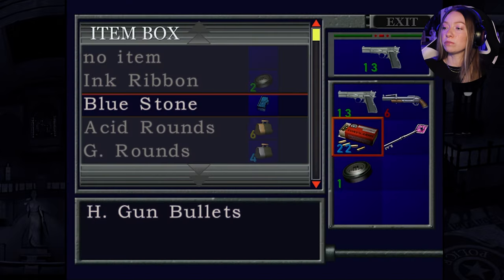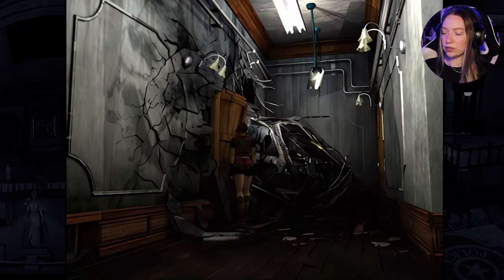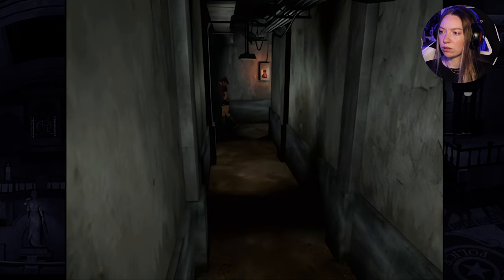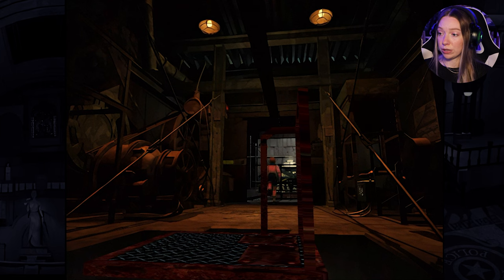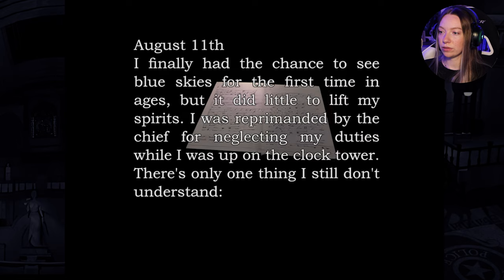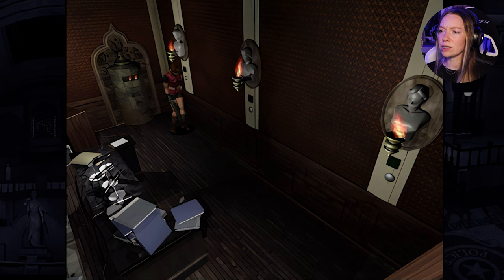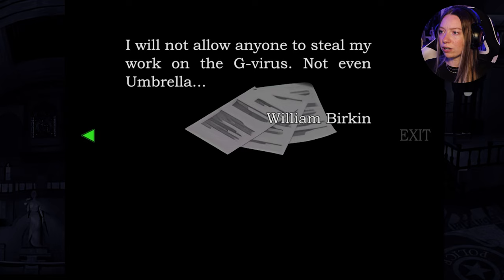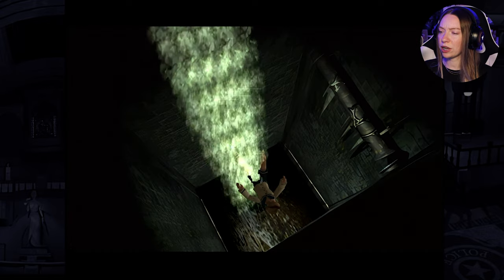Encountering G-Type Adult! (RIP Marvin) - First Resident Evil 2 1998 playthrough - CLAIRE A - EP 3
Bringing you an extra PHAT episode today! We meet Chief Irons, Sherry, and face off with a form of the G-virus. I loved this episode so much that I couldn't stop playing. The music, gameplay, notes, challenges, and story -- all engaging and so incredibly fun to experience. I hope you ENJOY!

Note: I have played the RE2 remake so I am familiar with the story but I have never gotten the chance to play this colossal classic!

Infos
☆Emulator: Dolphin / playing Gamecube version